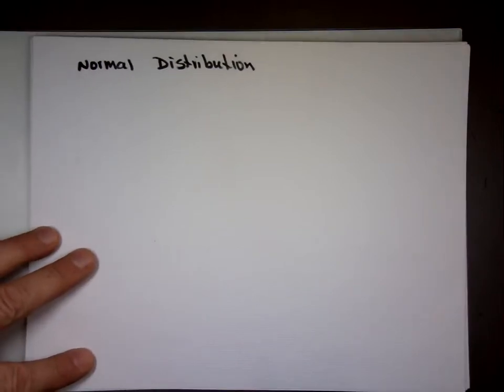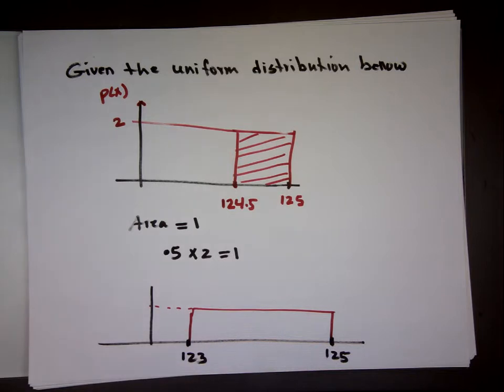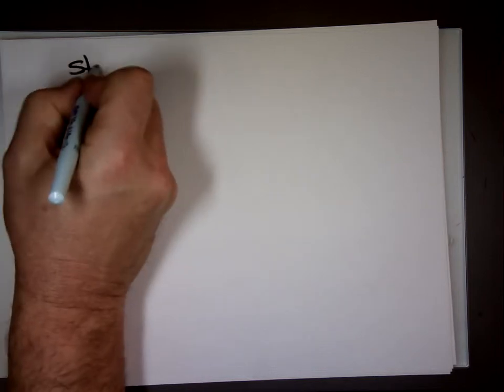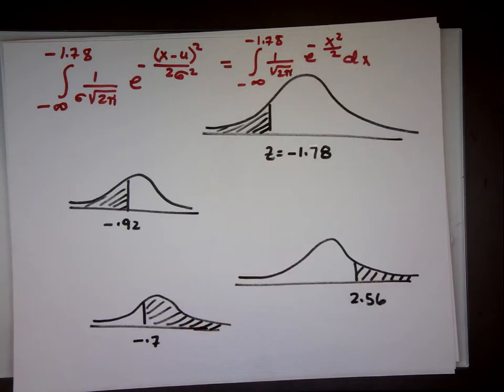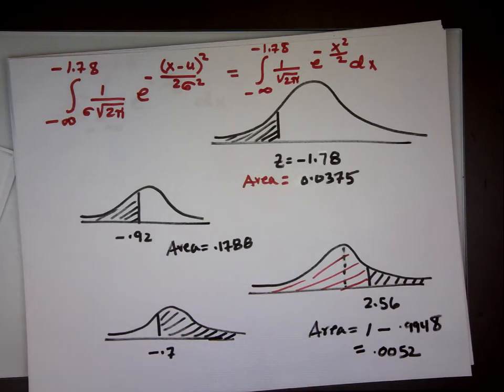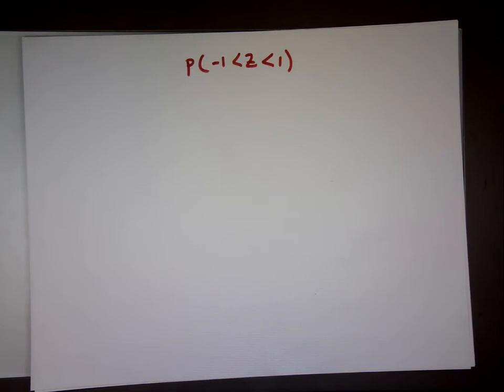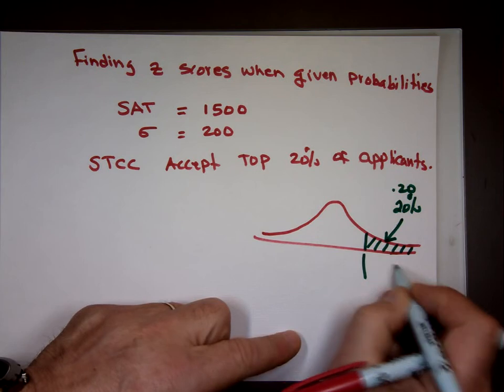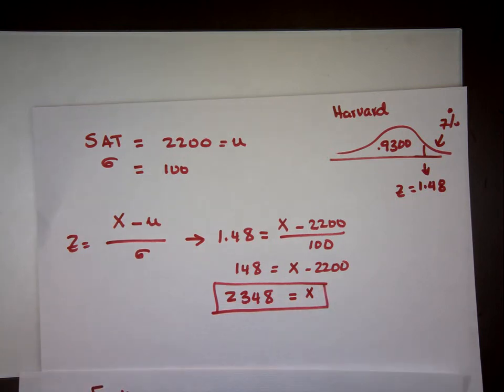Standard Normal Distribution